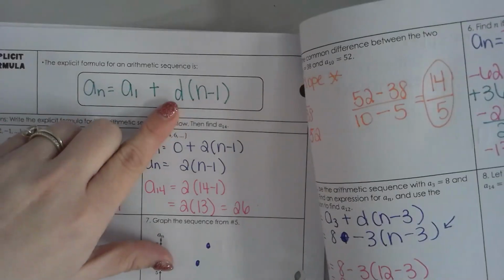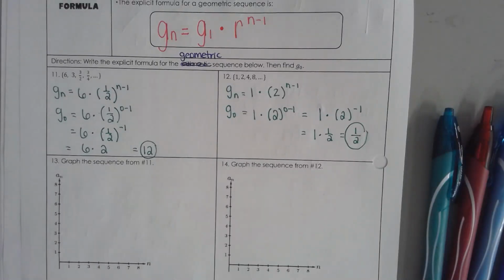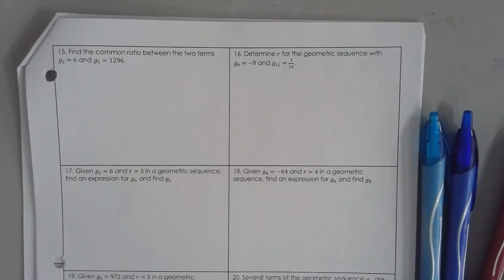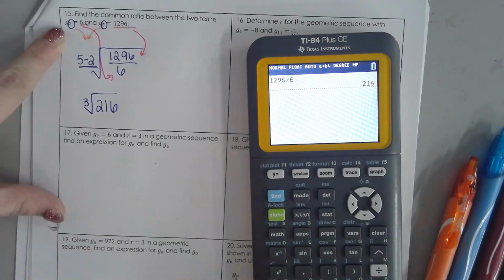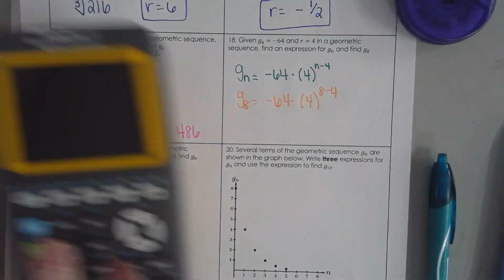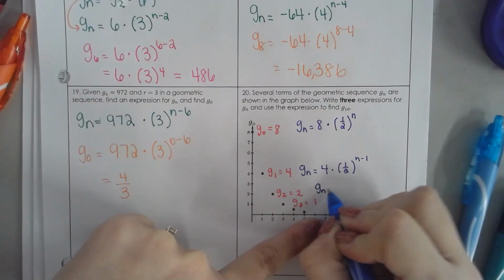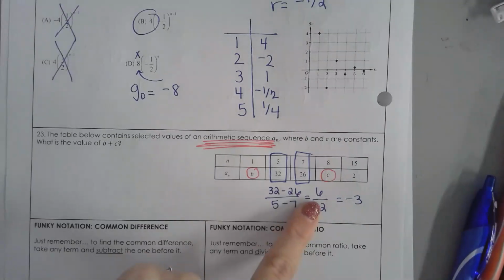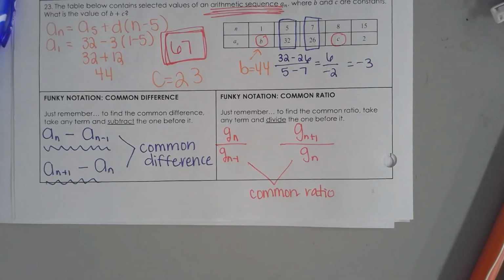Algebra 2 - 4.3 Geometric Sequences (Part 1)